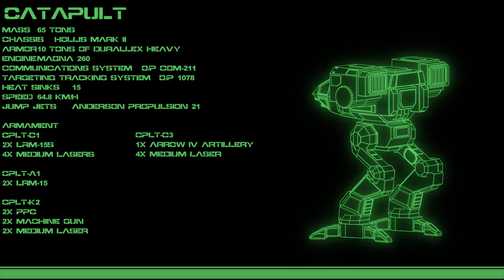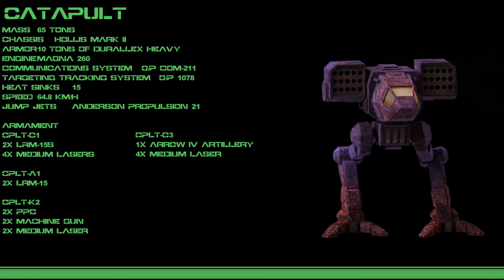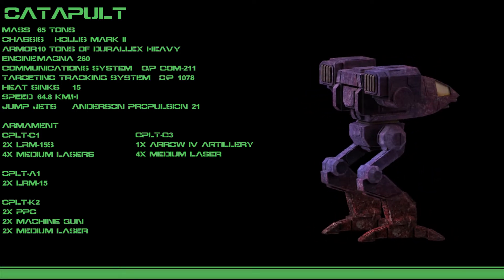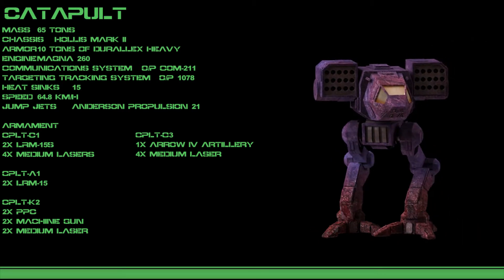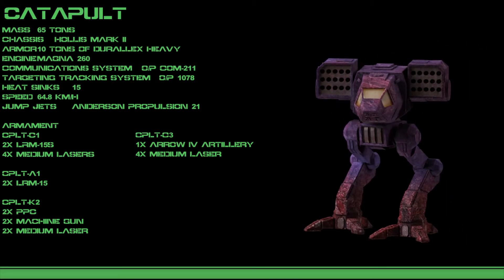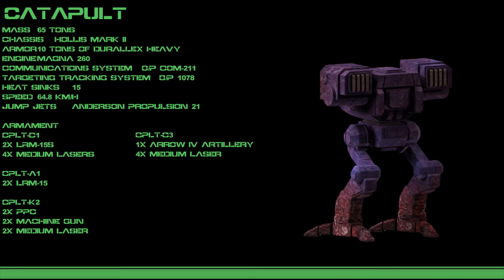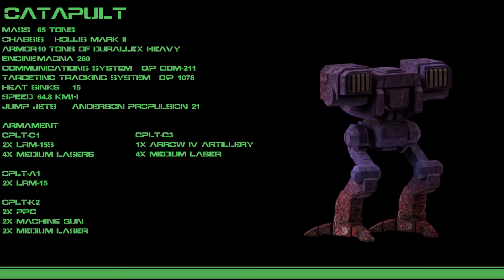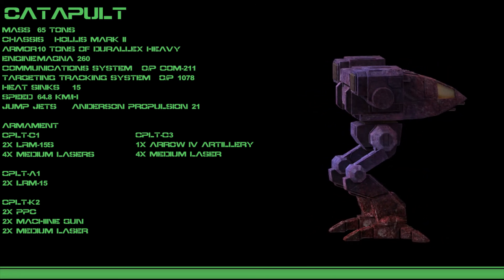Mechlab 10: Catapult